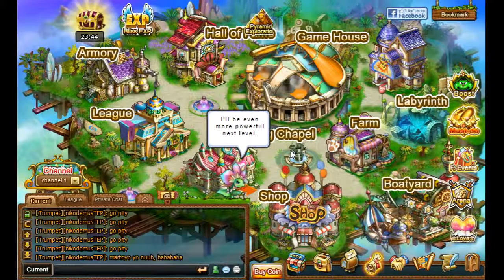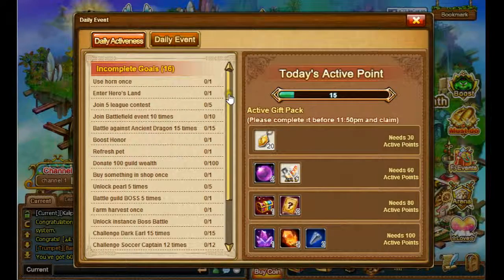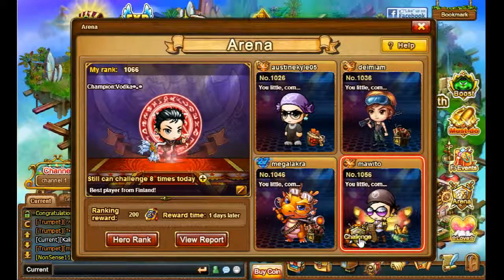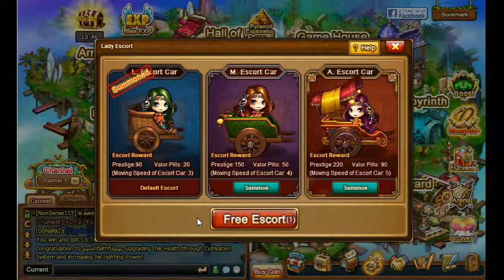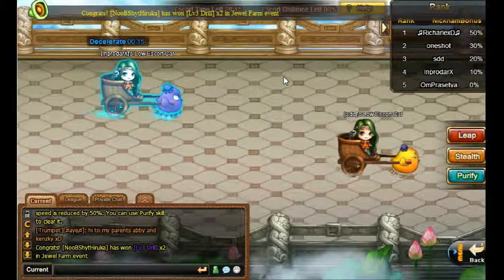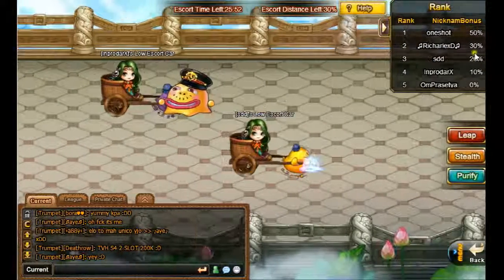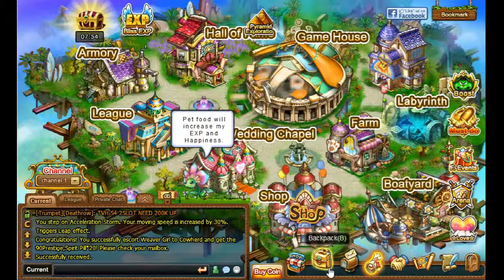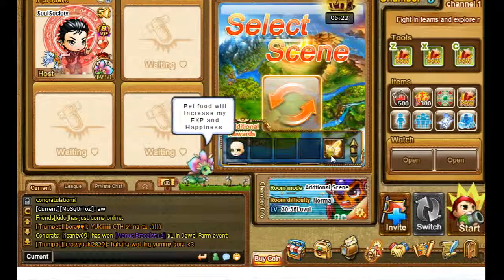Let's DDtank w/ Inprodar - Weird Updates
DDtanking more, Hope this will give some anwsers. Enjoy :)